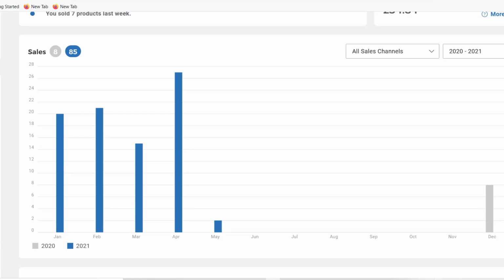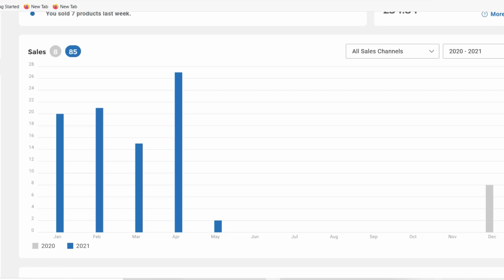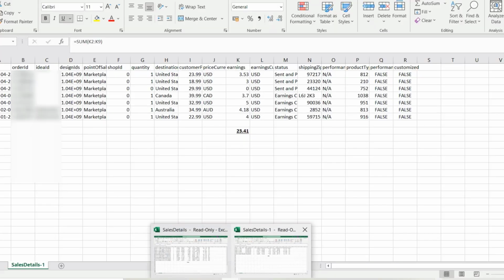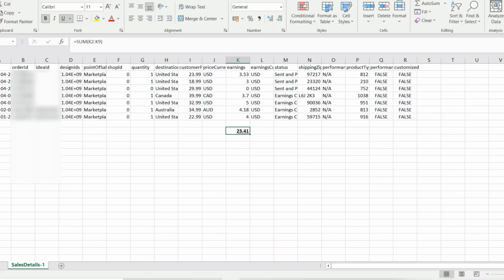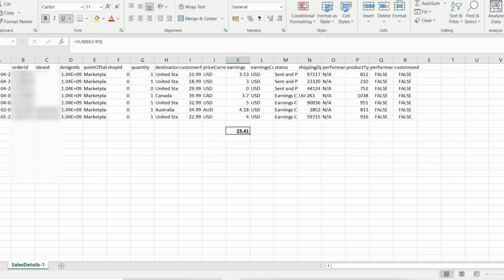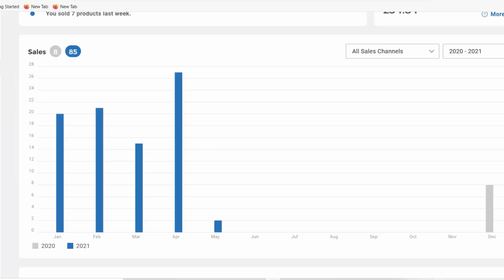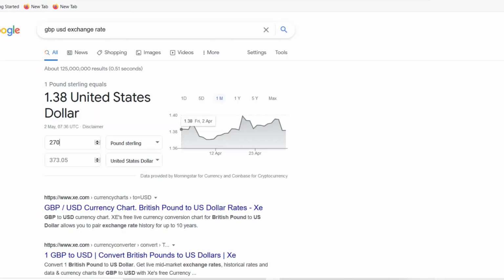I Tried Spreadshirt For 5 Months, My First 100 Sales and $400 On Spreadshirt! Print On Demand Update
In this video I talk about my recent Spreadshirt sales and will provide a sales update and income report on my Spreadshirt Print on Demand sales so far. This will help you understand if Spreadshirt still works in 2021. So far, Spreadshirt has made me 400USD and I have sold 100 products.